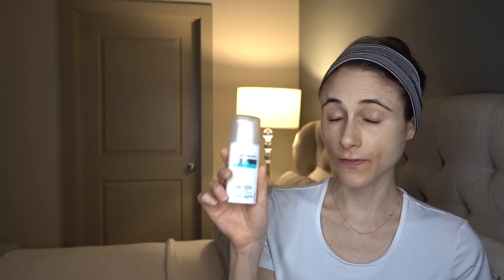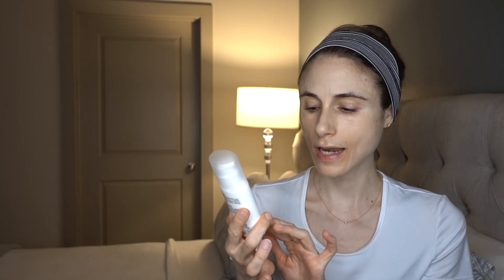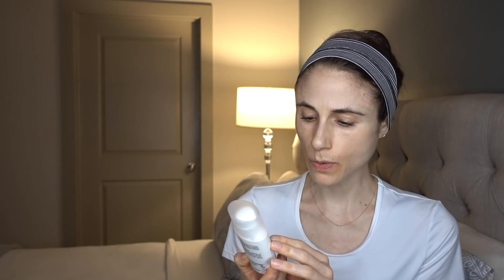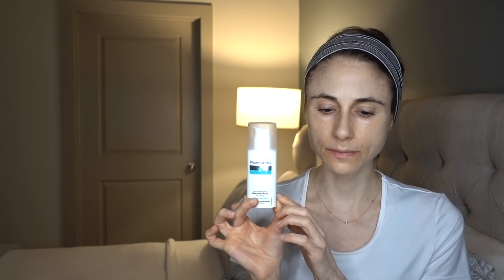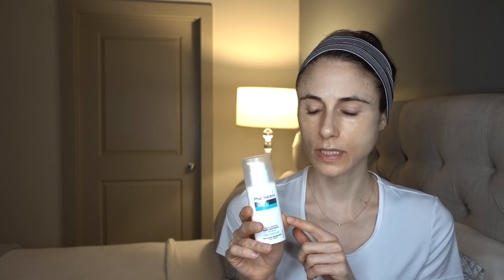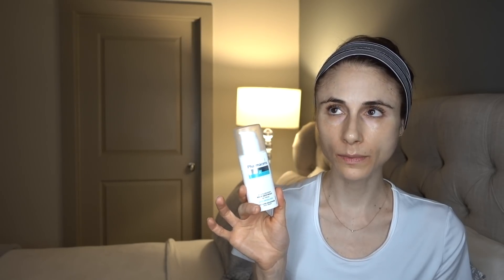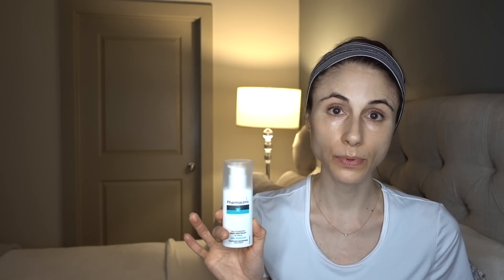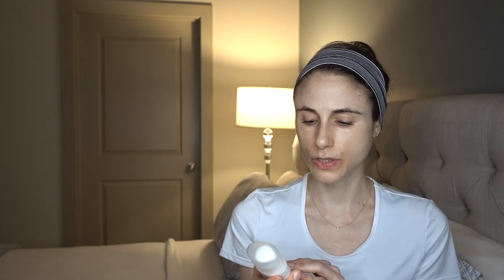Pharmaceris multilipid nourishing face cream review| Dr Dray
💜Face moisturizers I love
Cerave moisturizing cream
Cerave PM (UK)
Cerave PM (US)
Neutrogena oil free moisturizer
La Roche Posay Toeleriane Riche (US)
La Roche Posay Tolereiane Riche (UK)
Differin balancing moisturizer (US)
Cetraben lotion (UK)
Cuderm cream (UK)